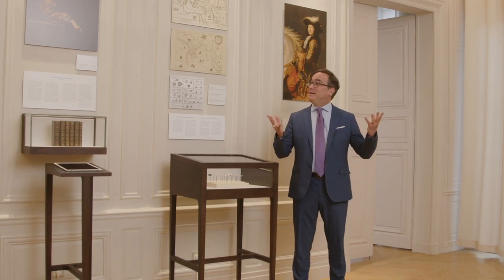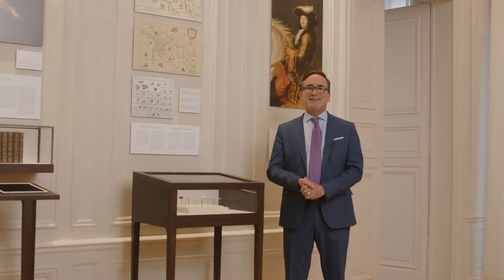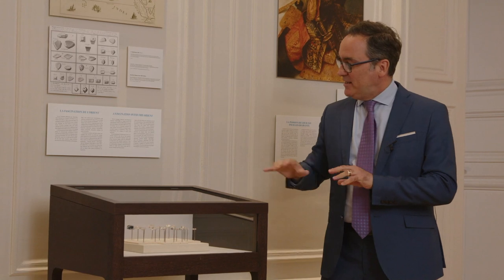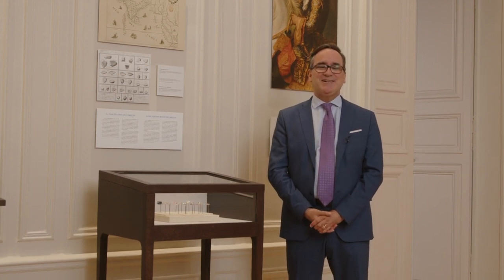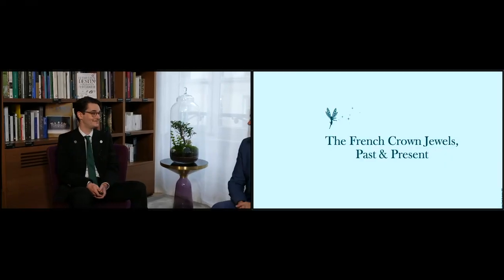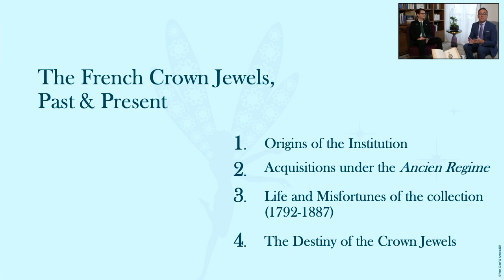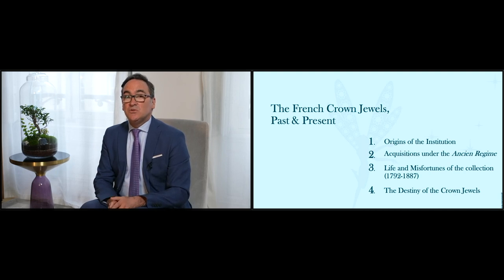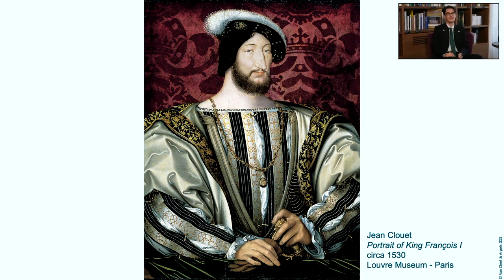The French Crown Jewels, Past and Present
Established on the occasion of the marriage of King Francis I to Eleanor of Habsburg, his second wife, the institution of the Crown Jewels of France experienced three and a half centuries of acquisitions, but above all twists and turns. Deeply affected during the Revolution, then definitively dispersed at auction in 1887, they continue to arouse the fascination of collectors and historians alike given their many secrets and mysteries. Similarly, while some of the most beautiful pieces of the collection are now preserved in the Galerie d'Apollon of the Louvre, others are still awaiting rediscovery and remain eagerly sought after.

With:

Paul Paradis, Art Historian and Professor at L’ÉCOLE, School of Jewelry Arts
Léonard Pouy, Art Historian PhD and Professor at L’ÉCOLE, School of Jewelry Arts

Photo: Duchess of Angouleme's Tiara - Photo © RMN-Grand Palais (Louvre Museum) - J-G. Berizzi